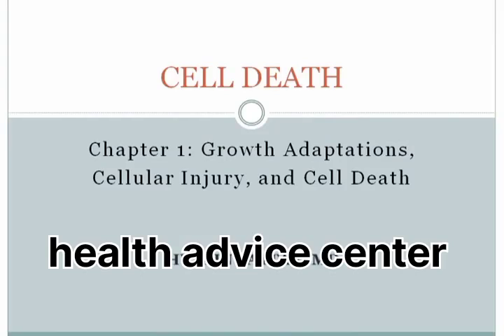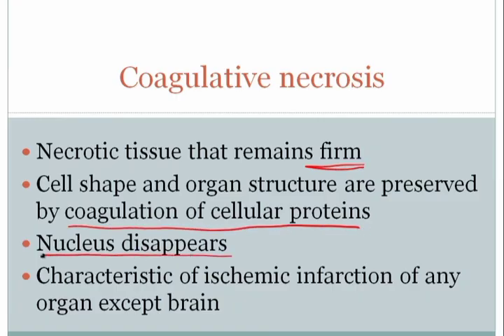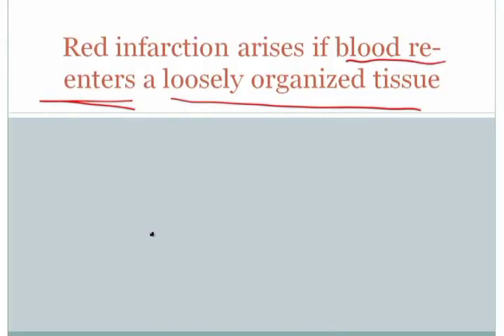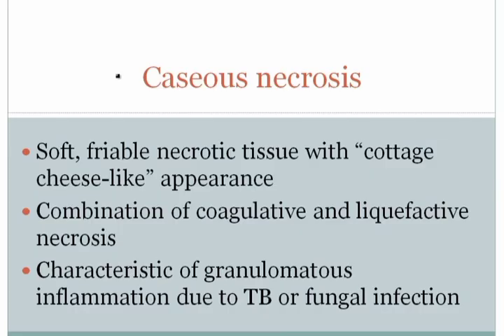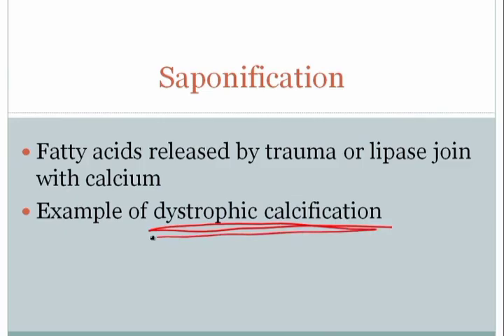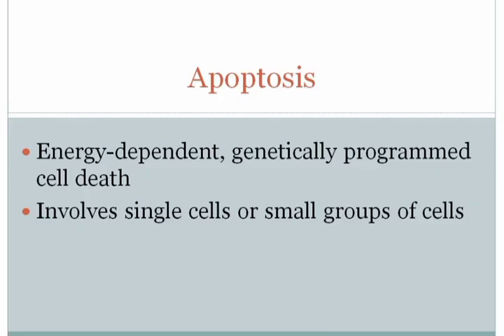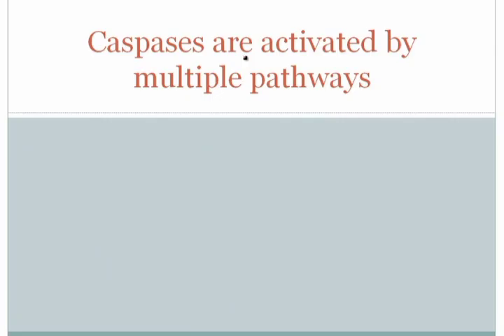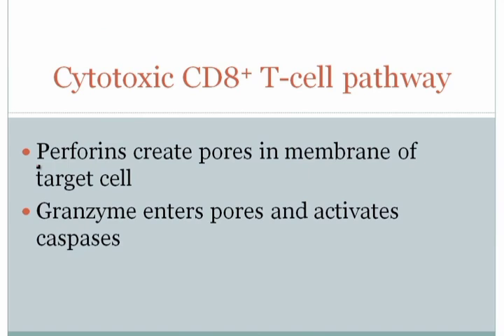Growth Adaptations | Cellular Injury